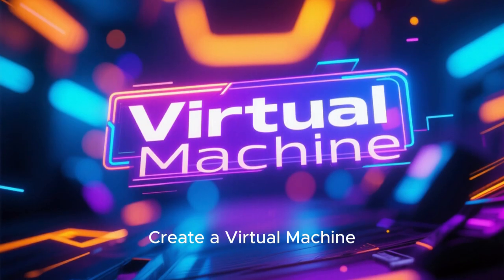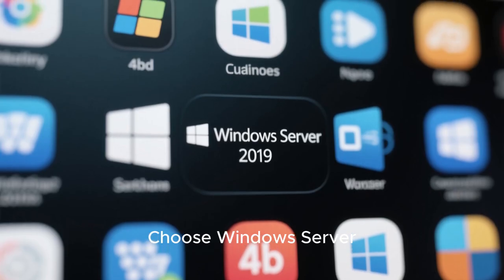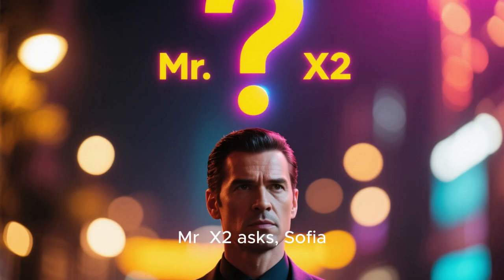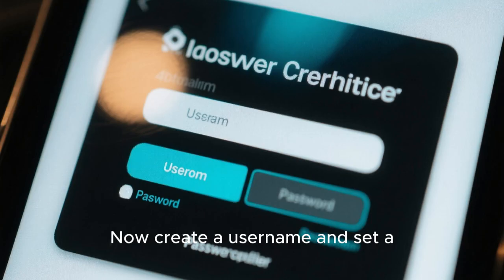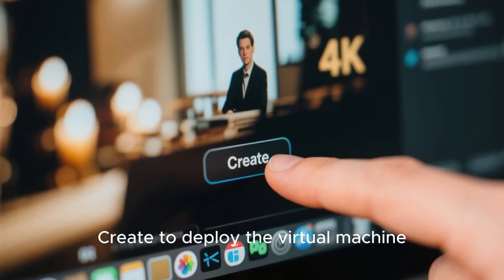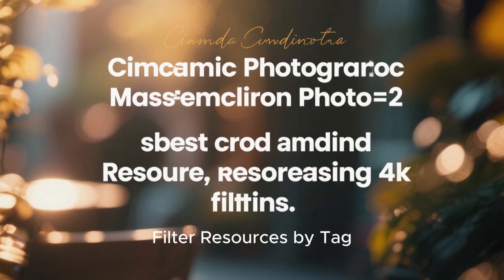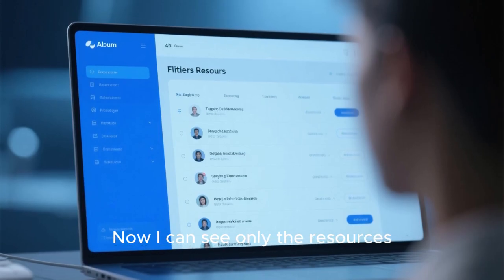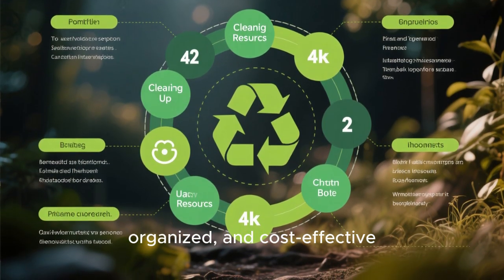Azure Resource Tags Explained | Microsoft Azure | AZ-104 & AZ-500 Certification Lab | Mr. X-2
Read the full lab breakdown and detailed Azure Resource Tags explanation on the blog:
📘 In this video, you will learn how to organize Azure resources using Azure Resource Tags.
☁️ We explain tagging concepts step by step with a simple, story-based lab scenario.
🖥️ You will create a virtual machine, apply tags, and filter resources using tags.
🎯 This lab is designed for AZ-104 and AZ-500 certification exam preparation.
💡 Learn how tags help with cost management, ownership, and resource organization.
✨ About This Channel – SIRAAT AI ACADEMY
Welcome to SIRAAT AI ACADEMY —
a calm and meaningful space where English, AI, learning, and human growth come together.
This channel is not about pressure, speed, or confusion.
Here, we believe learning should feel clear, human, and empowering.
We explain concepts through stories.
We simplify difficult ideas without fear.
And we guide learners step by step — with patience and purpose.
Every video is designed to:
make grammar feel friendly,
make technology feel understandable,
and make learning feel possible for everyone.
🎙️ No shouting. No shortcuts.
Just thoughtful explanations, real-life examples,
and learning that respects your pace.
If you want to understand — not just memorize,
if you want clarity — not complexity,
and if you believe learning is a journey, not a race —
SIRAAT AI ACADEMY is your path forward.
🔗 More from Us
Explore our family of voice-led, reflective learning spaces:
🛠️ Creation Note
Each video is created with intention —
to inform without pressure,
to explain without noise,
and to remind that learning can still feel human.